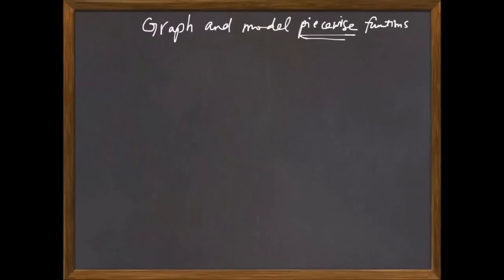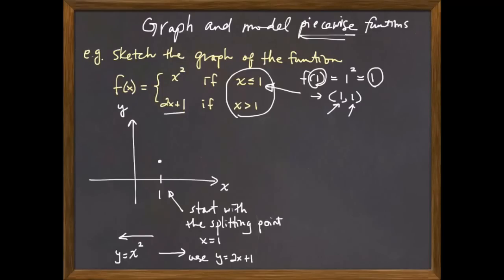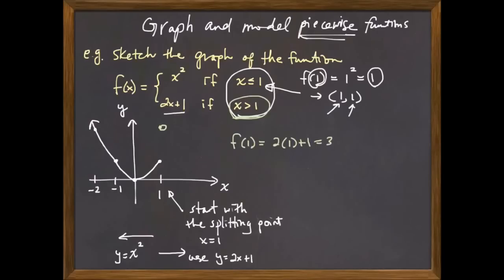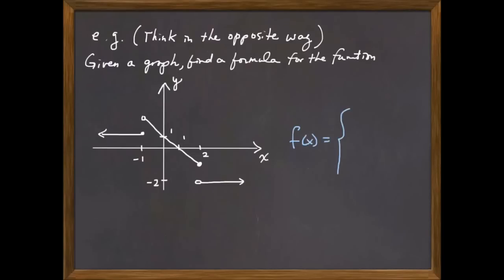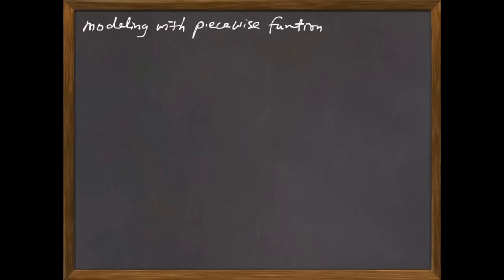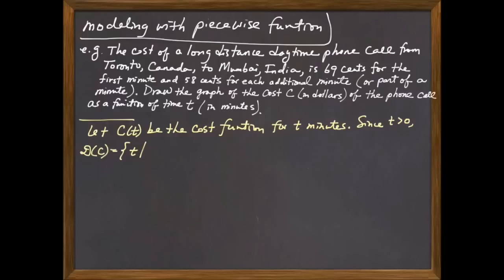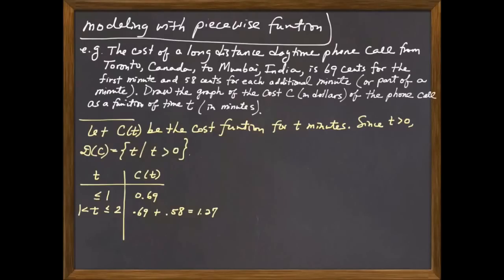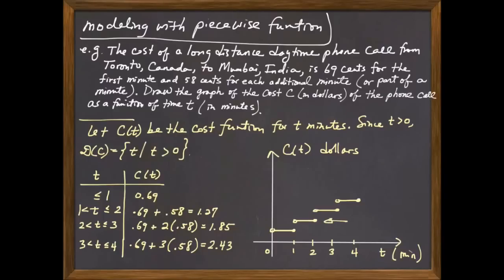Graph and model piecewise functions